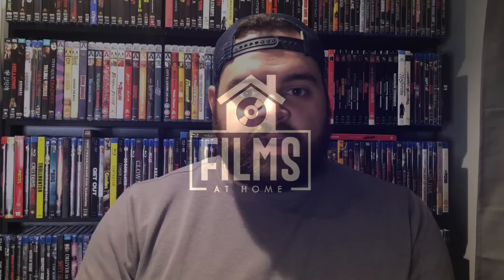GREAT AUDIO!? Yes please! | The Best Dolby Atmos 4K UHD Blu-rays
You’ve all been asking about which Dolby Atmos tracks are the best, so let’s take a look at some of the finest in the 4K UHD Blu-ray format!

4K And Blu-ray Movie Deals

My Home Theater:
4K Projector
Projector Screen
Home theater seating
Dolby Atmos speakers